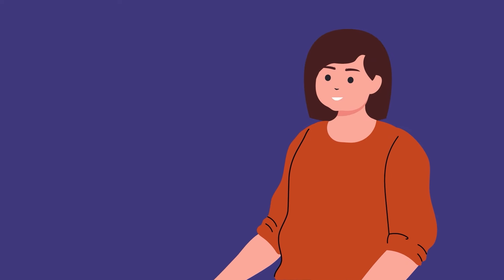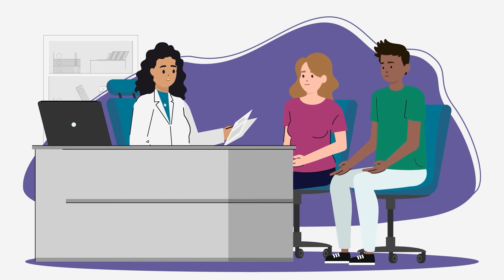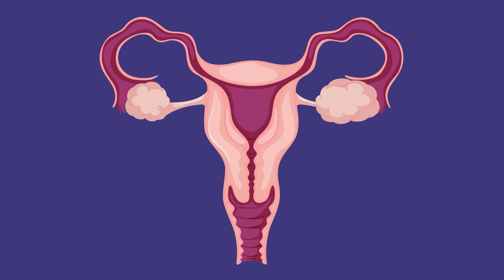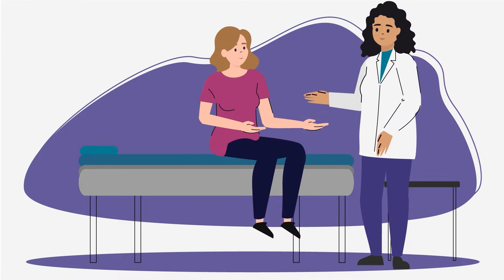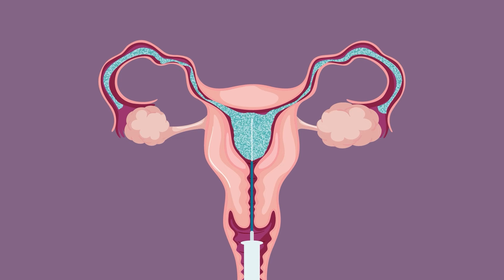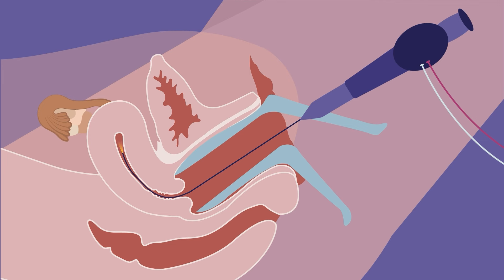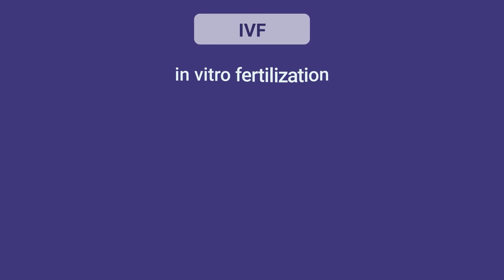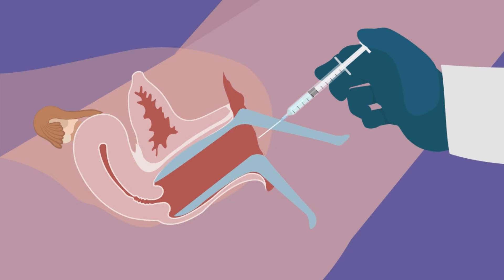ACOG Explains: Infertility Tests and Treatment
If you’re having trouble getting pregnant, you may be wondering about infertility tests and treatments. Common infertility tests include lab tests, imaging tests, and procedures. Results of these tests will help your fertility specialist recommend treatments. Watch this video to learn about when you should get tested, your options for infertility testing, and your options for treatments. Get more information from the American College of Obstetricians and Gynecologists

00:00 – Introduction
00:17 – When infertility testing is done
00:37 – Conversation with your ob-gyn about health history and test recommendations
1:02 – Infertility tests overview
1:13 – Lab tests
1:44 – Female imaging tests and procedures
2:52 – Treatment options overview
3:14 – IVF
3:55 – Unexplained Infertility
4:03 – Other options for getting pregnant
4:37 – Mental health support